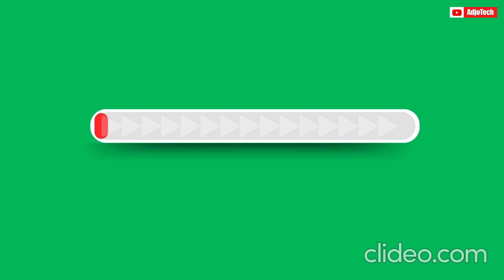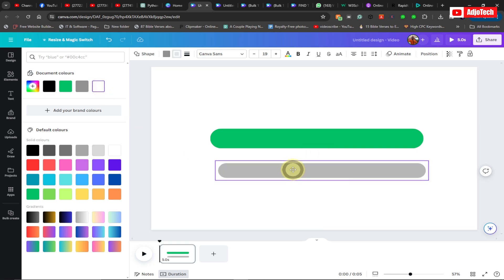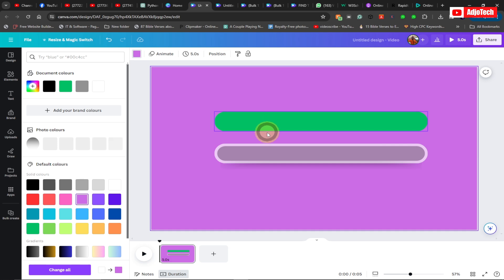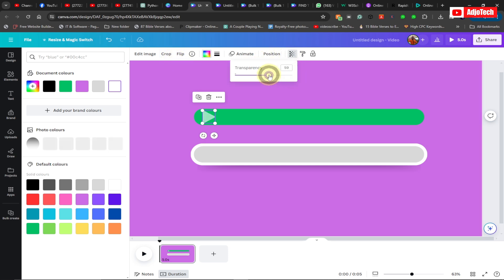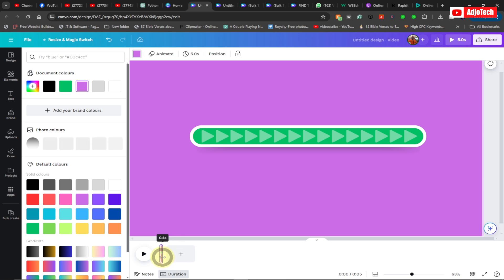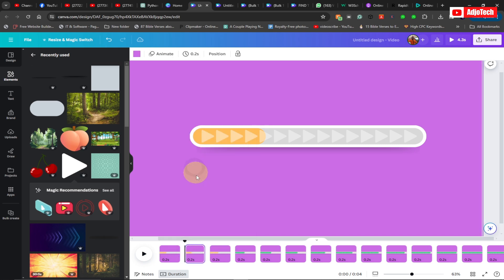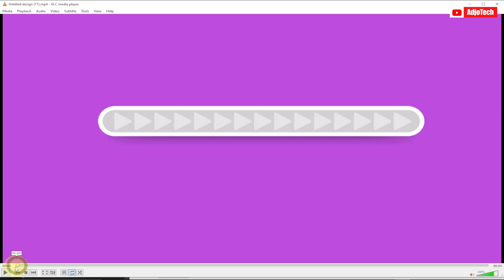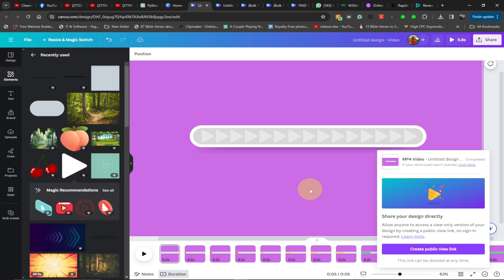How to create your own progress bar in Canva : Canva Tutorial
Wondering how to add that extra flair to your projects? Look no further! In our latest tutorial, we dive into the colorful universe of Canva to show you how to craft your very own progress bar. How to create your own progress bar in Canva : Canva Tutorial

At AdjoTech, we're all about empowering you with tech skills that make a difference. This video is packed with step-by-step instructions, easy-to-follow tips, and creative ideas to ensure